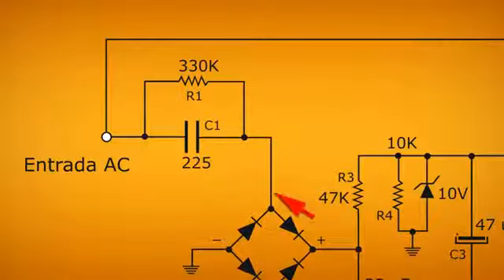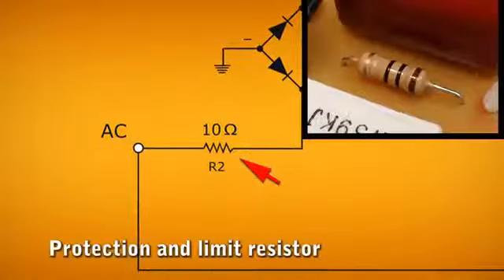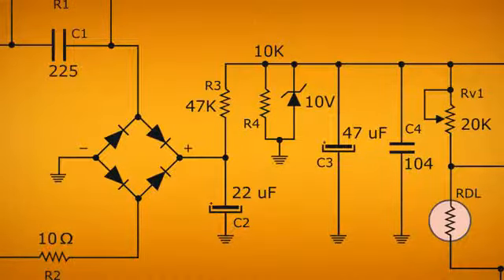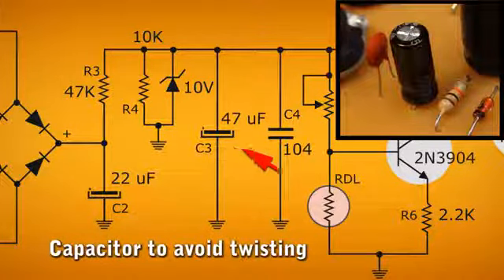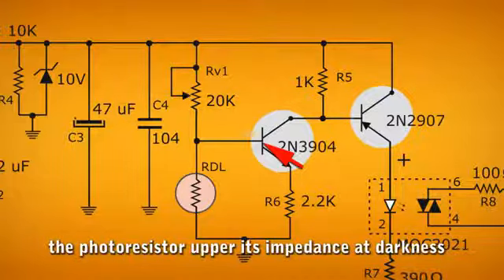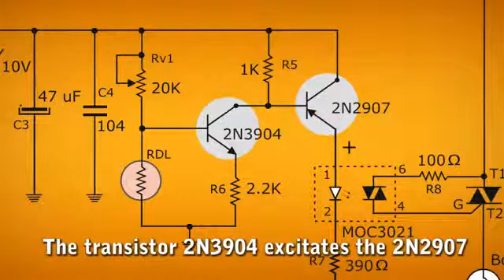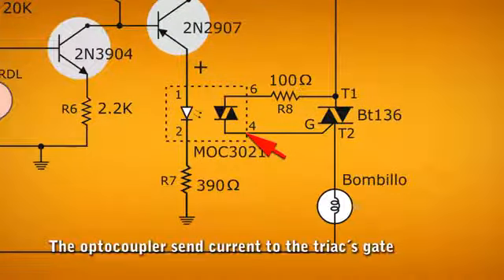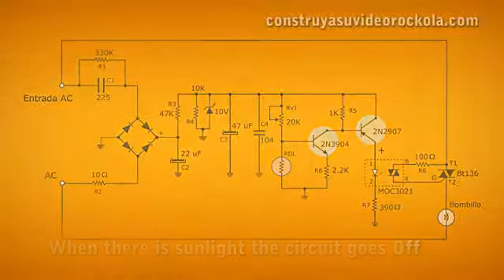How to make automatic night light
Automatic night light